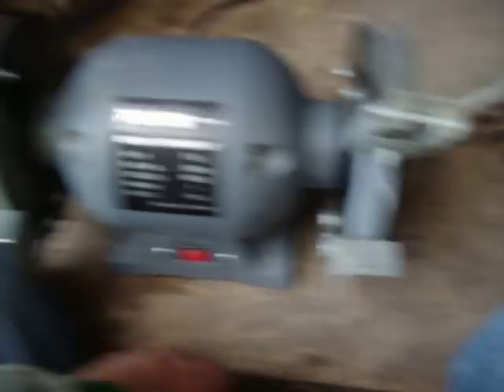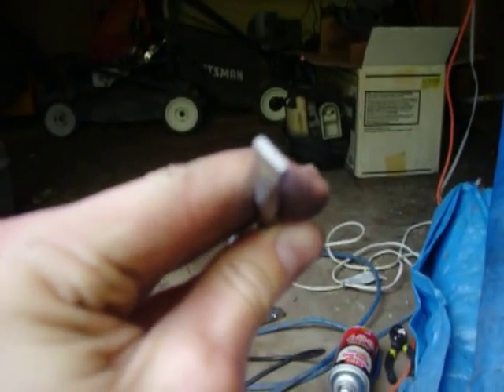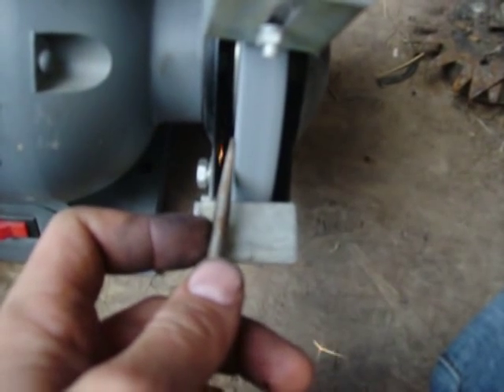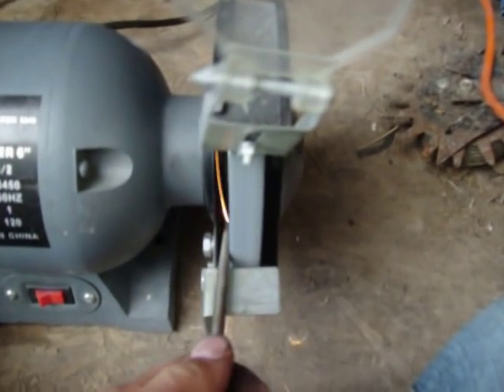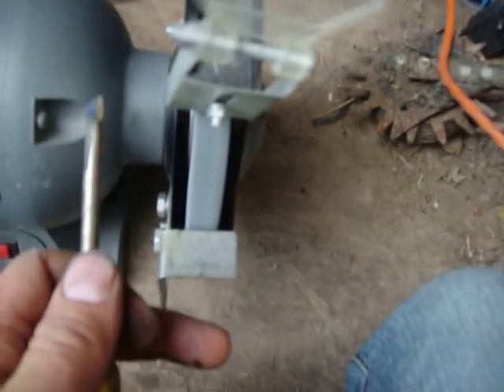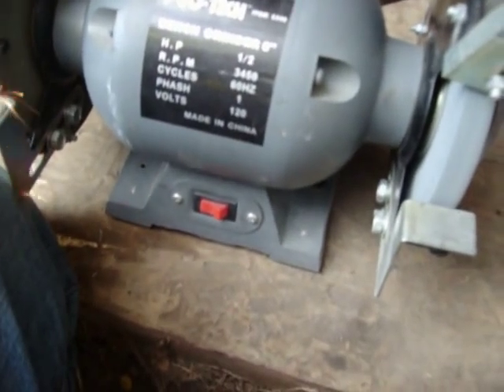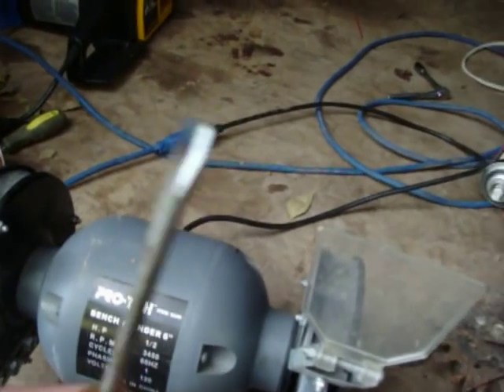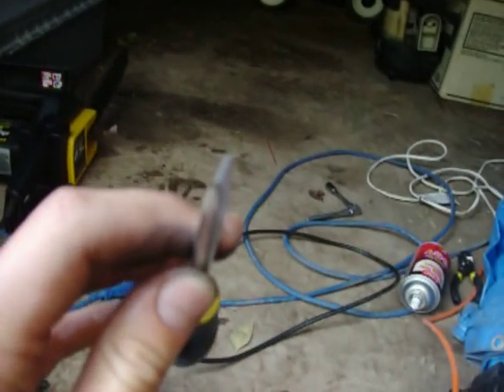how to fix a broken standard / flat head screwdriver